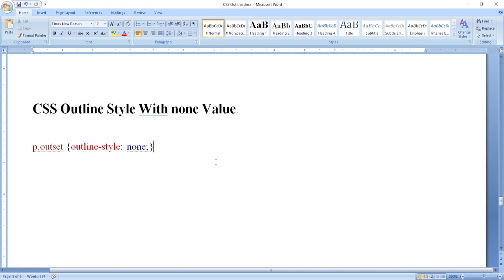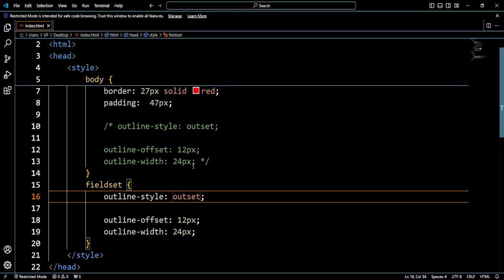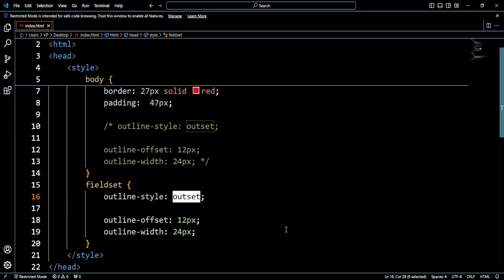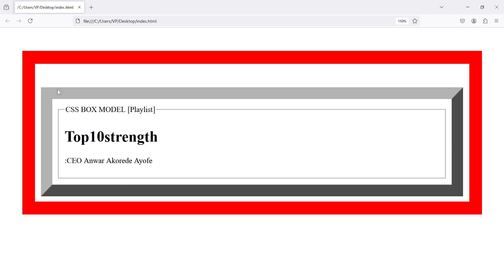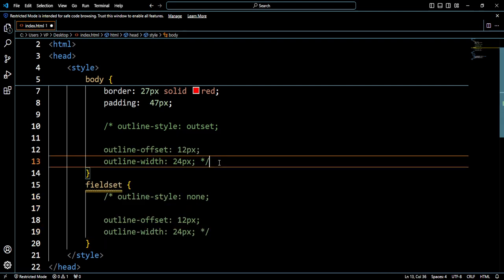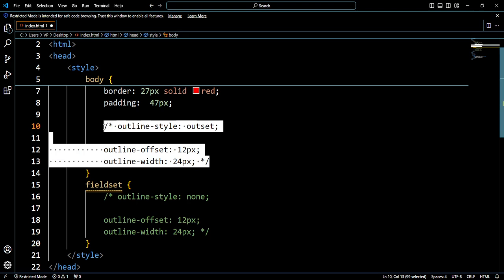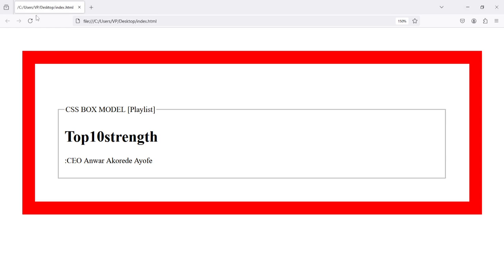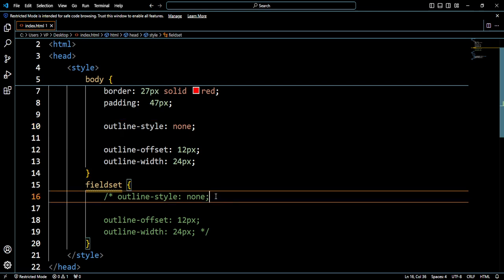Html CSS Tutorial for Beginners to Advance: 181 CSS Crash Course - CSS Outline Style With none Value